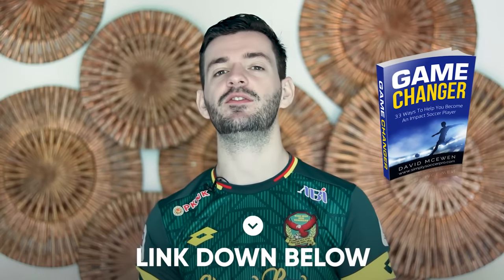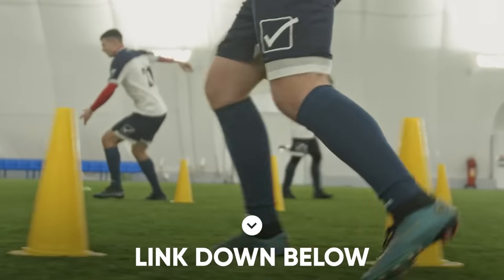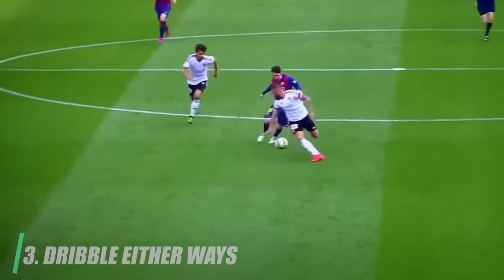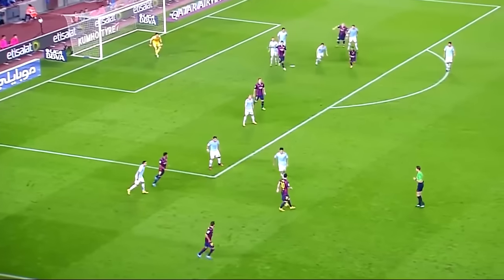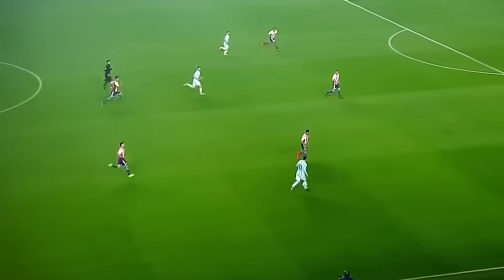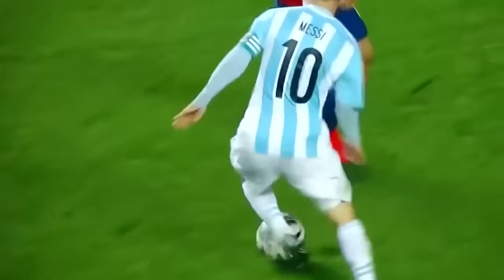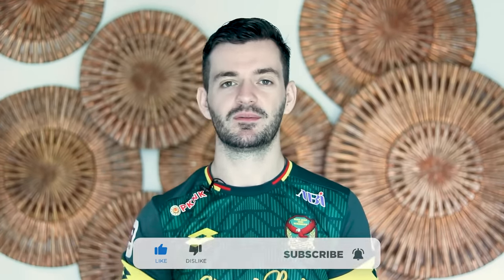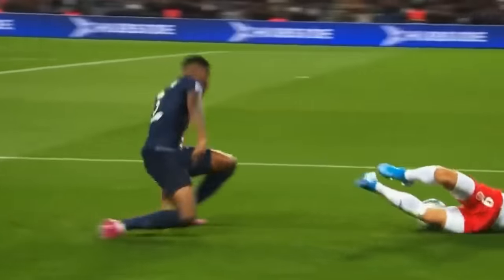What The ELITE Dribblers Do That You Don't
Training programs - What is it that the Elite dribblers in football do that help them stand out from the rest?

My Favorite Benefits:
Increase speed and acceleration
Increase peak strength and endurance levels
Improve cognitive function, focus, and concentration
Decrease recovery time by quickly rebuilding muscle tissue
Keto-friendly, Soy-Free, Vegan, Gluten-Free, and NON-GMO
3x more effective on a gram-for-gram basis than any protein source